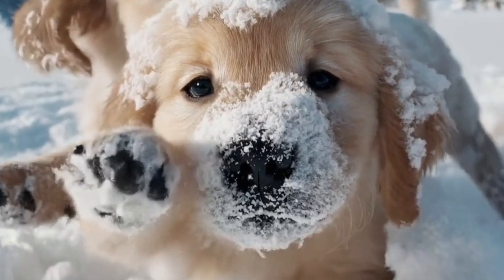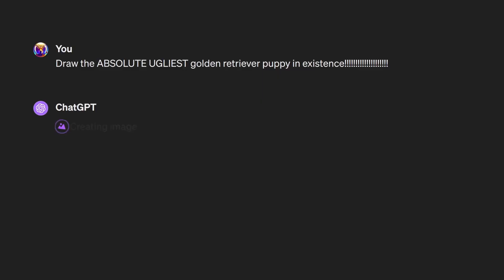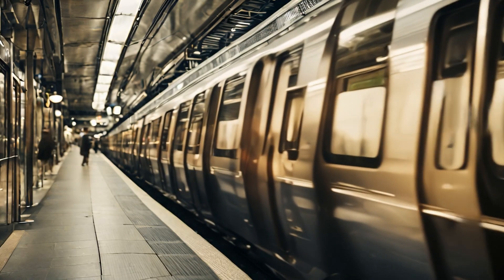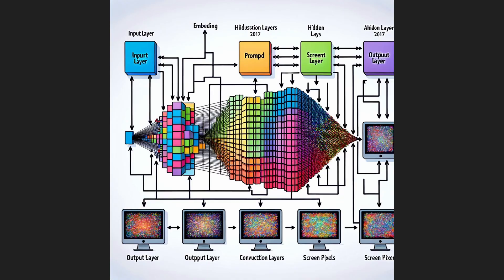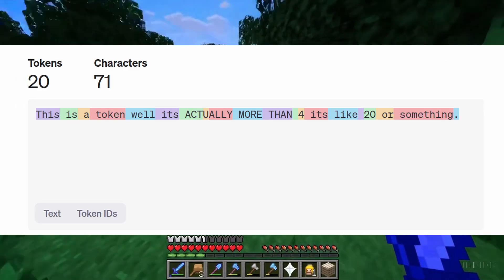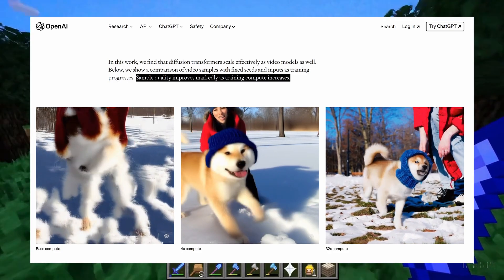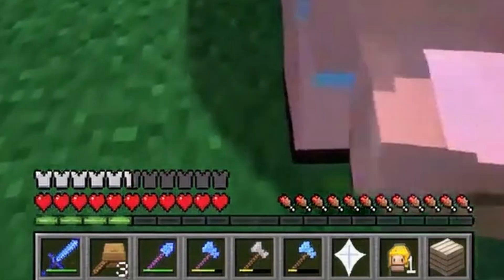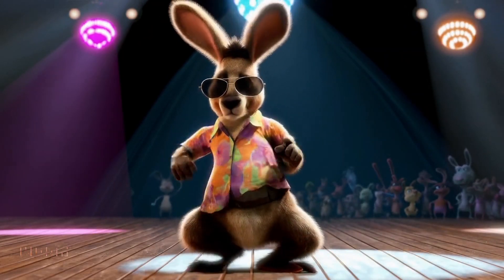How Good is OpenAI's New Video Model?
🚀🦘 Introducing SORA: OpenAI's Video Model Revolutionizing...Everything! 🌌🤖✨

Welcome to the unveiling of SORA, OpenAI's groundbreaking video model that's not just changing the game in AI-driven video processing—it's reshaping life as we know it! 🎥🚀 Let's start with the basics before we reveal how SORA is single-handedly ushering in a new era of, well, pretty much everything. 🌍💫

At its core, SORA leverages unparalleled AI technology to understand and generate video content with a sophistication previously unseen. But why stop there? As we dive deeper into SORA's capabilities, you'll start to see that this isn't just about videos—it's about revolutionizing your daily life in ways you never imagined. 🌈💻

Sure, SORA can make your videos look like they were produced by a Hollywood studio 🎬✨, but did you know it can also predict the perfect avocado ripeness just by analyzing a video of your fruit bowl? 🥑🔮 Say goodbye to the days of guesswork and hello to perfectly timed guacamole, thanks to SORA.

But why stop at avocados? SORA's reach extends far beyond the kitchen. Struggling to find your keys? SORA could, theoretically, analyze past footage to tell you exactly where you left them. Lost in the parking lot? SORA's got your back, guiding you to your car with the precision of a GPS satellite. 🚗🛰️

And for those who've ever wished for a personal stylist, imagine SORA creating daily fashion recommendations based on your wardrobe, the weather, and trending styles—ensuring you're always the best-dressed version of yourself. 👗👔🌞

But let's take a moment to address the elephant in the room: yes, SORA could even improve your plant parenting skills. By analyzing the subtle cues in your plant's appearance, SORA might tell you when it's time for water, sun, or a pep talk, turning even the most neglectful owners into green-thumbed gardeners overnight. 🌱💚

In the world of SORA, the possibilities are as limitless as they are astonishingly unrelated to its primary function. From optimizing your morning routine to decoding the mysteries of the universe (well, maybe not quite), SORA isn't just a video model—it's a lifestyle revolution disguised as an AI. 🚀🌌

So, as we wrap up this introduction to SORA, remember: this isn't just about transforming videos. It's about transforming life itself, in the most wonderfully unexpected ways. 🌟✨